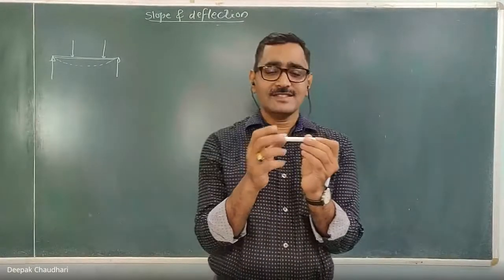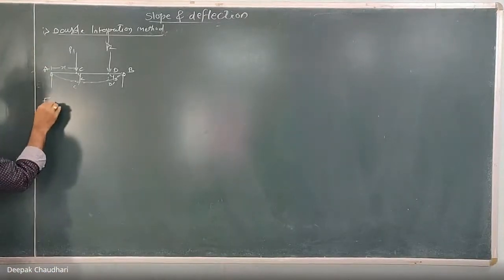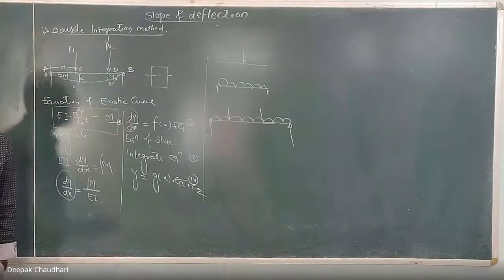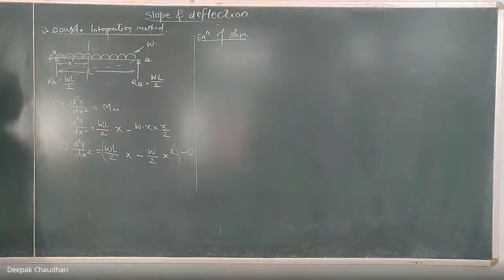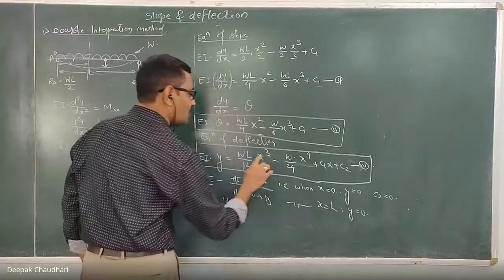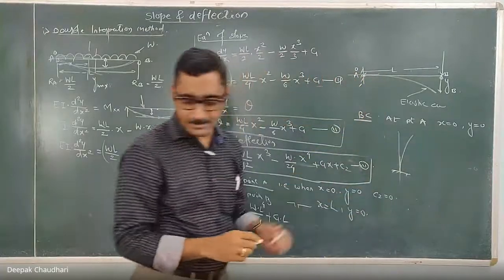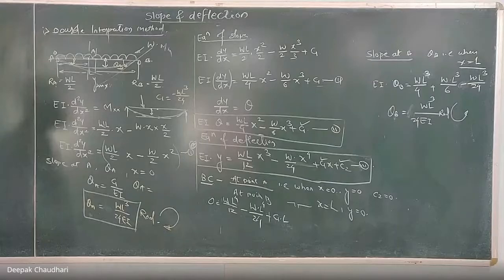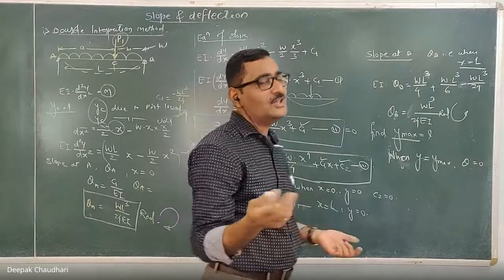Slope and deflection 1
This video explains the double integration method to find slope and deflection